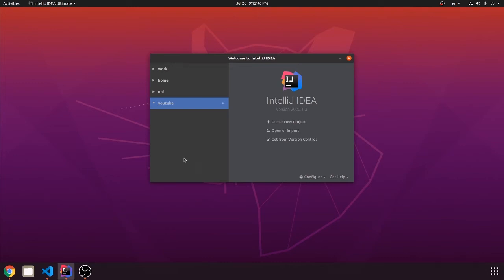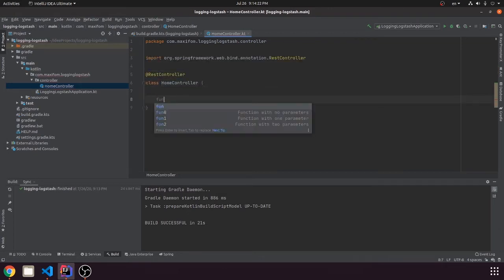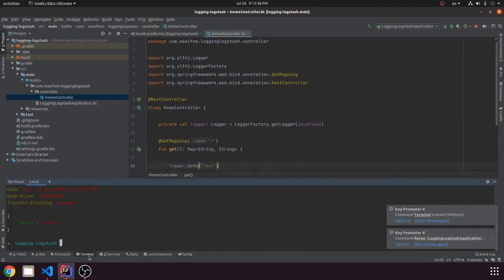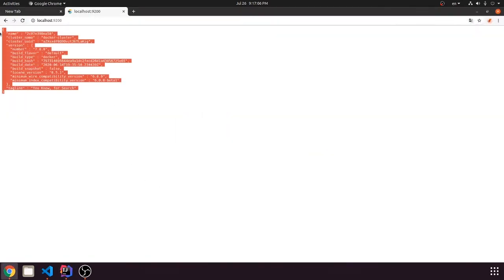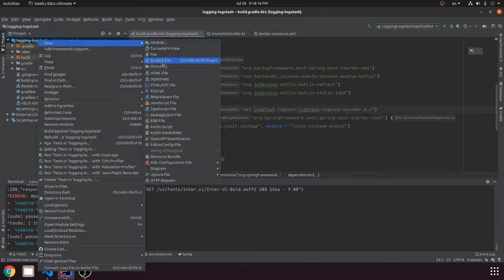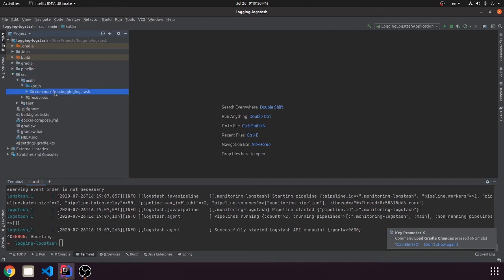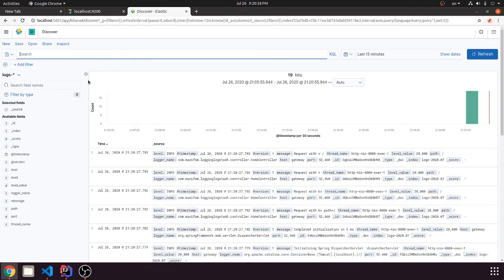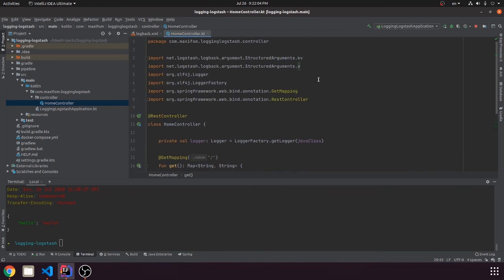Setting up Spring Boot Logback Logstash logging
In this video I will show how to setup logging to Logstash for Logback in Spring Boot Application.